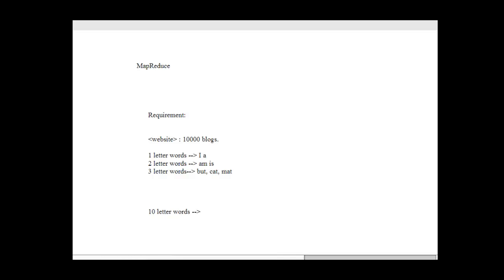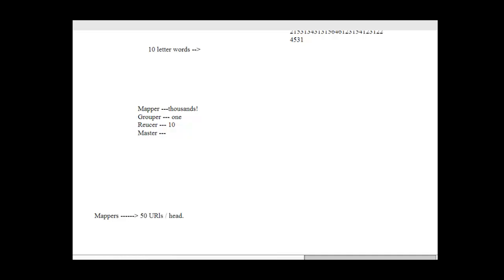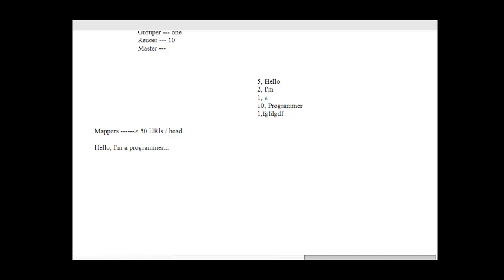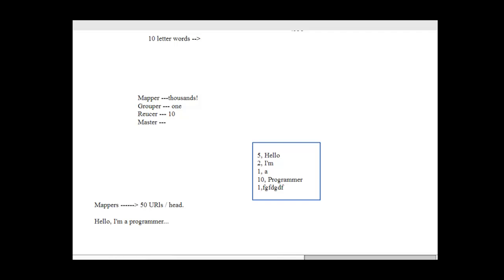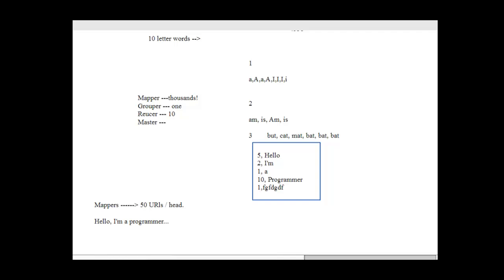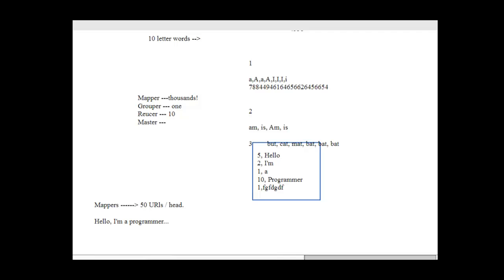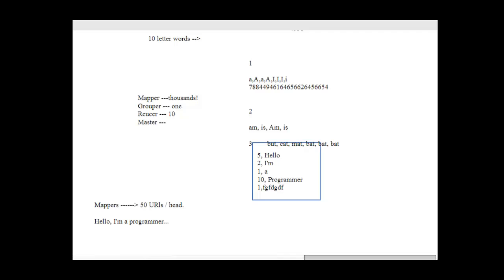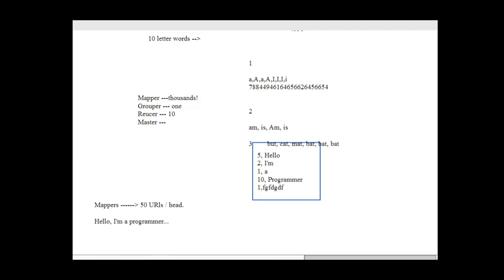MapReduce- An Introduction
This Video contains a short introduction for MapReduce.
Become a Hadoop Developer with WizIQ